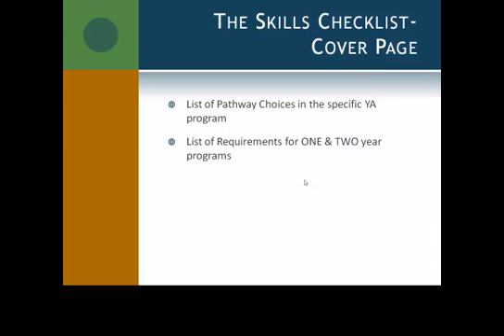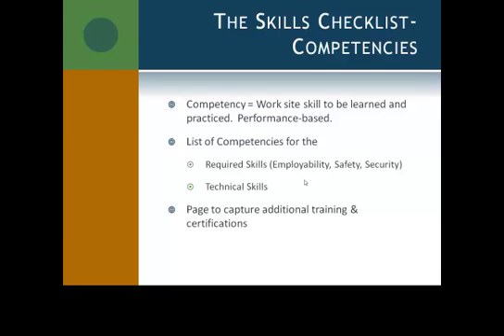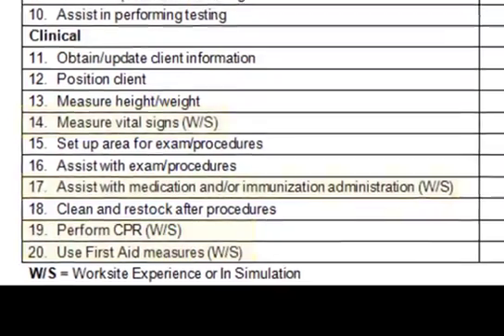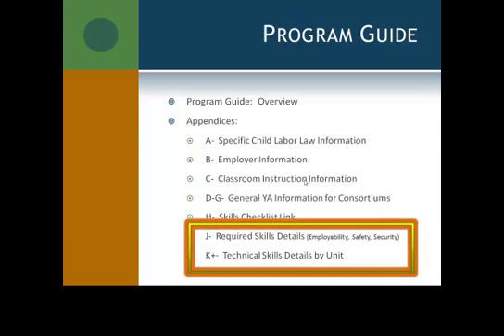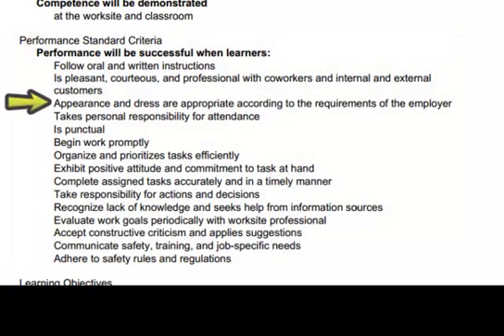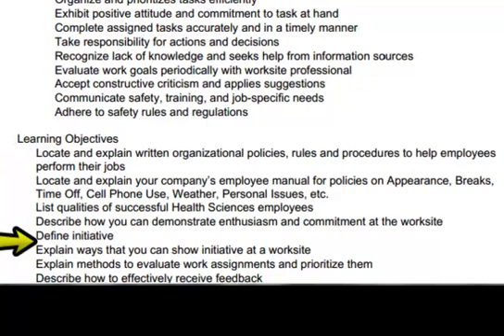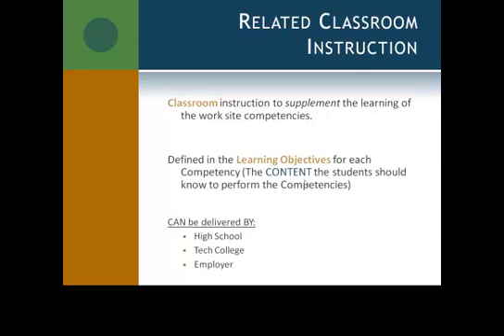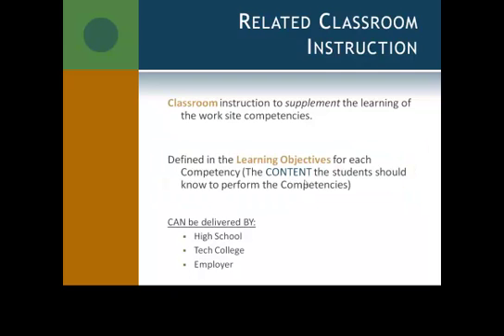using the ya curriculum